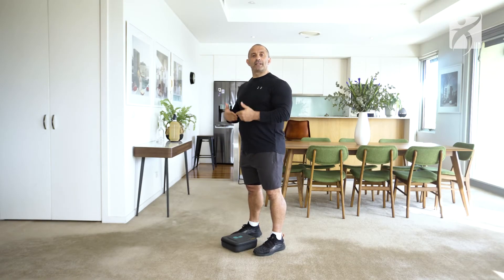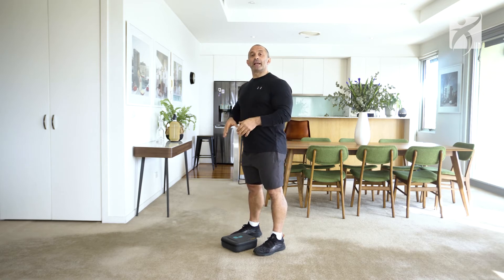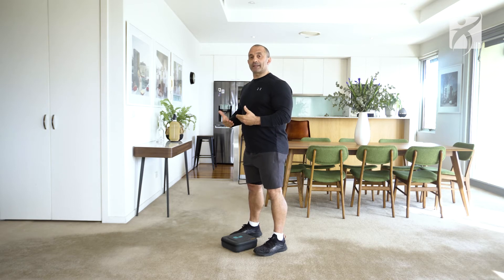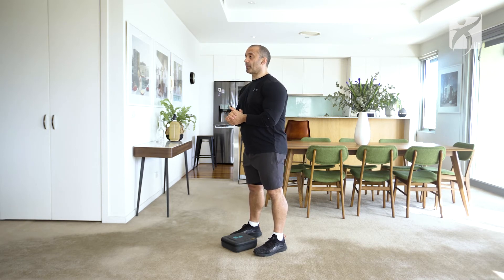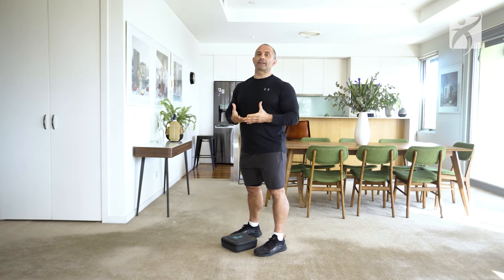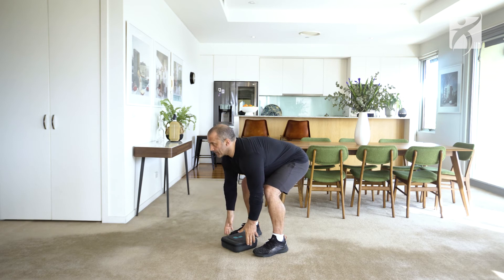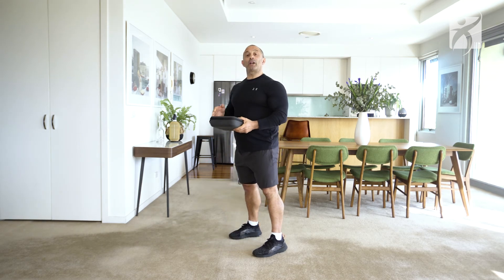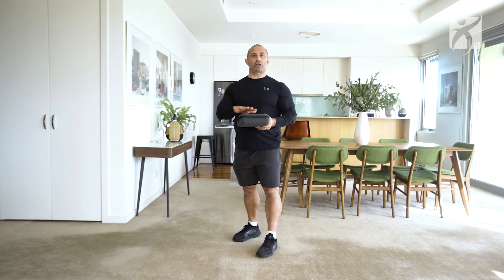Fitat60 - Picking Up an object off the floor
From basic moves to full-body workout programs, join us now

We're open to all, so come find out why 60 really is the new 40!